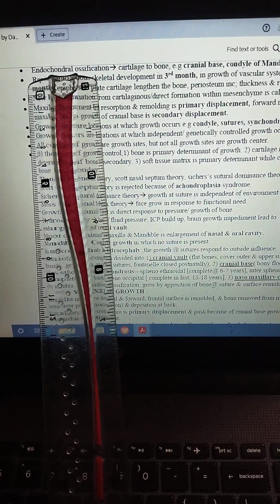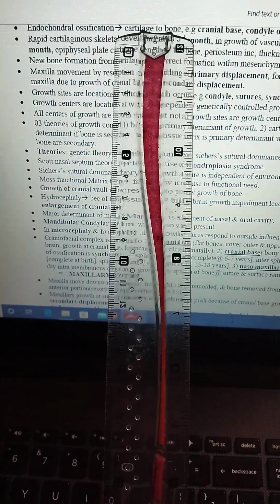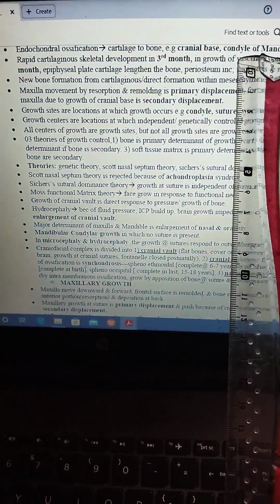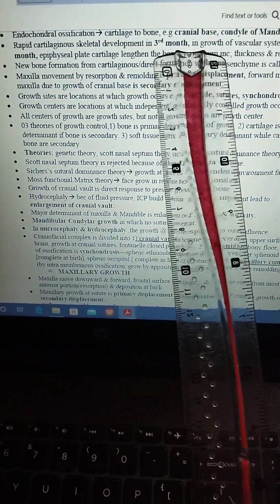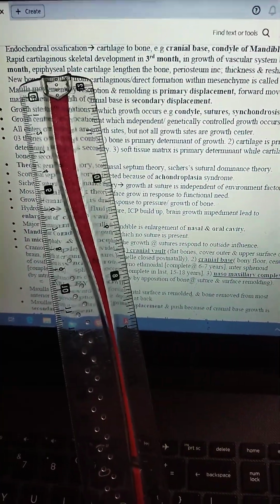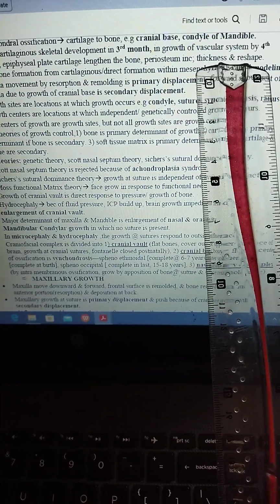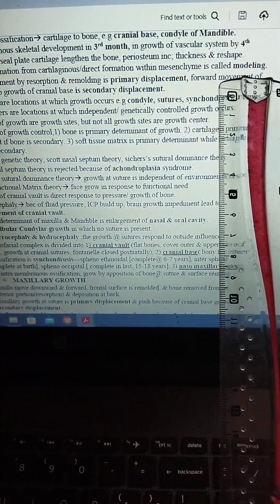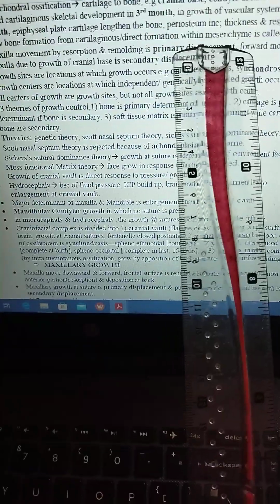endochondral ossification rapid growth time#primary Nd secondary development growth site & center